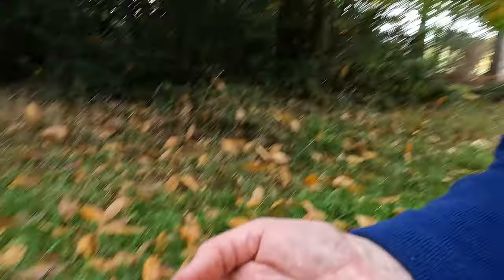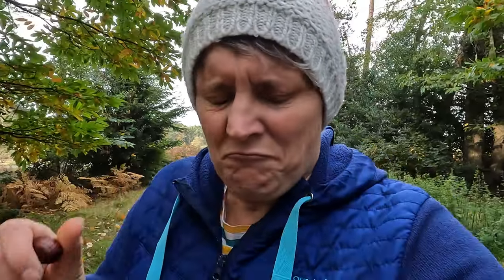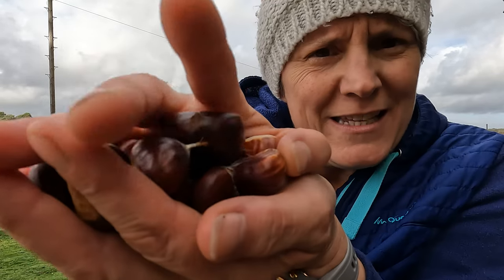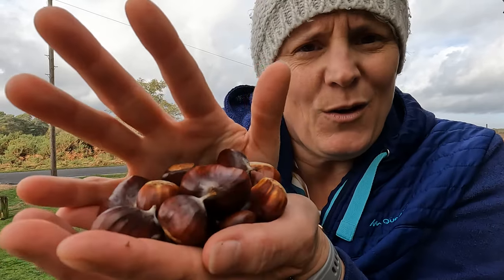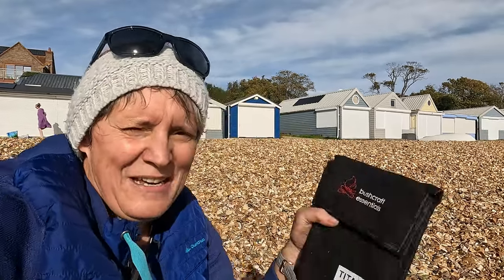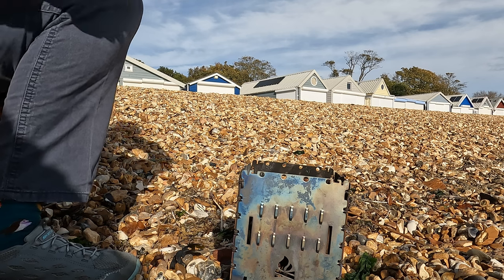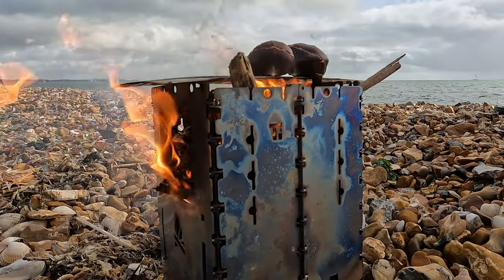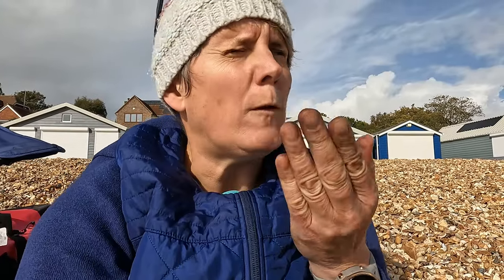roasting chestnuts on the beach on a bushbox XL titanium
On the way to my swim I foraged some chestnuts to up my game with post-swim snacks! Lighting a fire in the bushbox titanium xl using driftwood twigs and a few fir cones was a bit of a challenge in the wind, but what a treat it was. Roasting chestnuts on the beach is an absolute snack goal, and I can't wait to have another go! swim outdoorcooking chestnutsCheck out the following great channels: @bushcraftessentials @forageforknowledge @UKWILDCRAFTS

Chestnuts were gathered in the New Forest and roasted on Calshot Beach. Filmed on a GoPro Hero 7 and 10 and edited on Lumafusion app for ipad.

To join me on Bluetonic's Winter Challenge: Awaken your blue mind for more details, how to secure your place and to join the community. I really hope you'll join us this winter in awakening our blue mind together.

I am one of the ambassadors for Bluetonic and I like to support their work in creating experiences in, on and around blue spaces to help us lead happier and healthier lives.

Here is my Amazon page, where I list many of the items I use, through which I earn a small amount of commission, but which costs you nothing (this helps to fund my channel - thank you)

If you would like to help fund the channel

If you think of a topic you would like to see me tackle, please comment.

Outdoor swimming is a fantastic activity to get involved in, browse my playlists to find out more:

TubeBuddy saves me time on publishing my videos, you can find out about it

See you in the water soon.